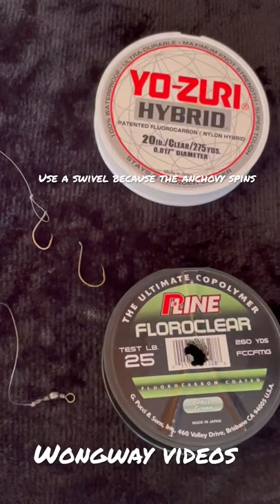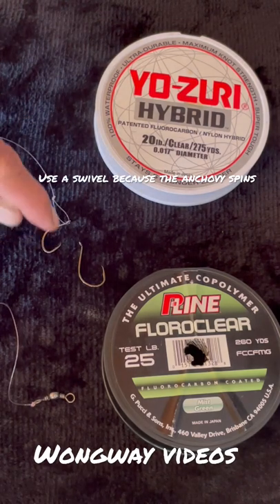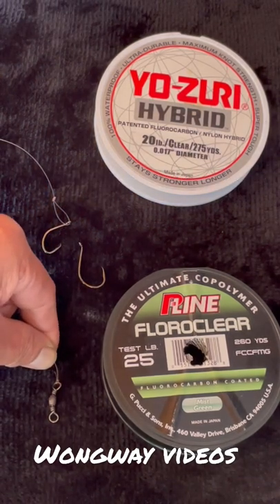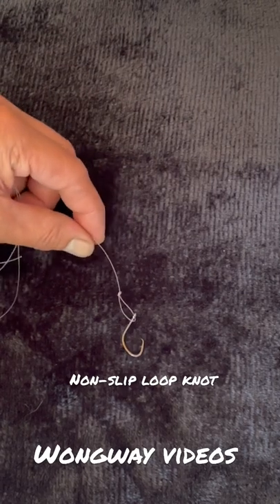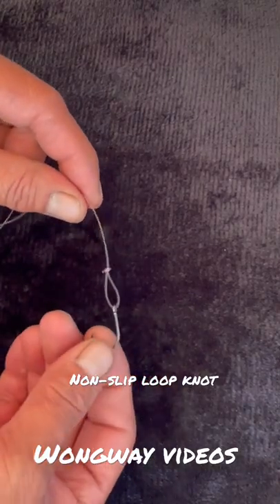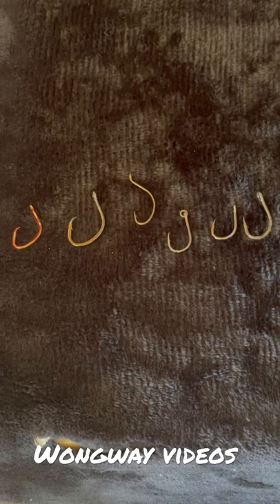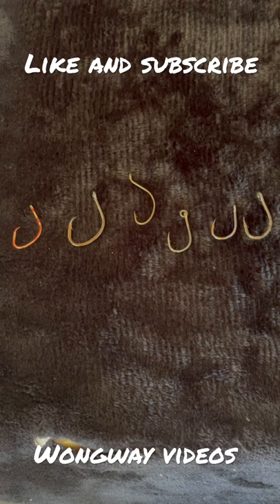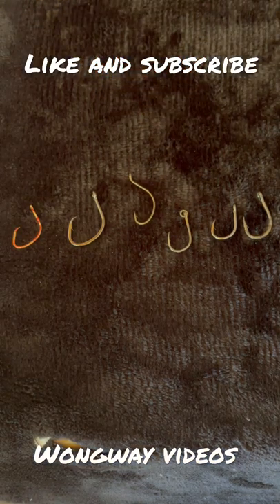Leader Tips for Halibut Fishing with Live Anchovies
The non-slip Loop Knot helps the anchovy swim better in the water.  This hook tie helps catch more fish